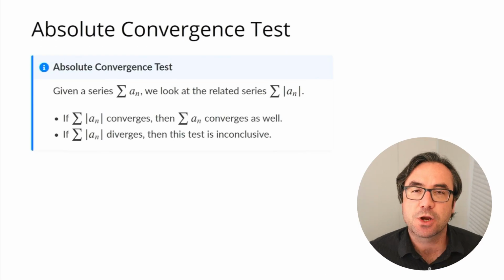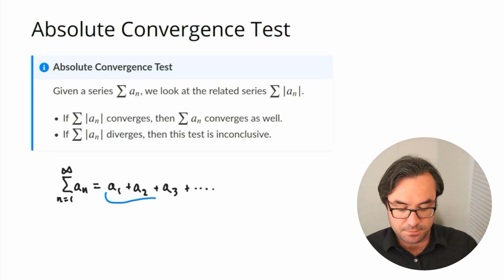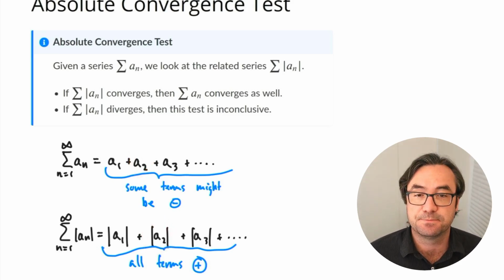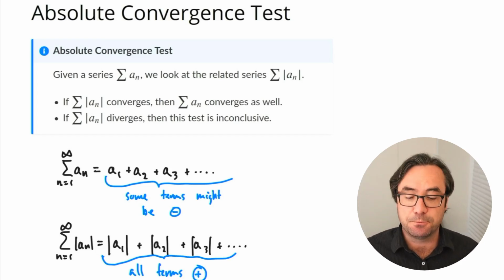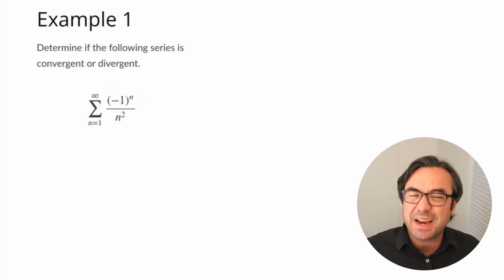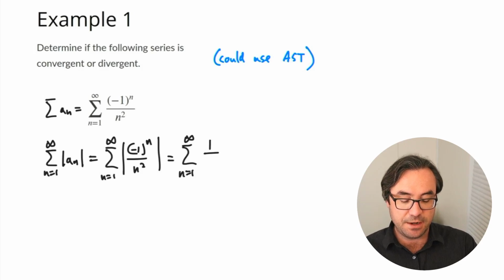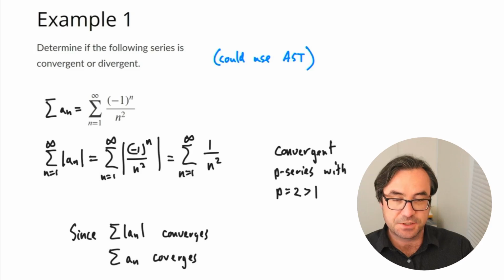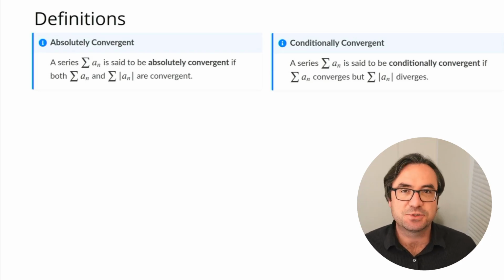MTH 142 Prep - Absolute Convergence Test